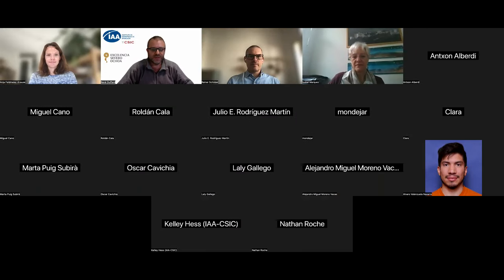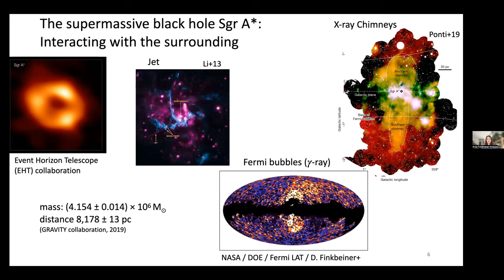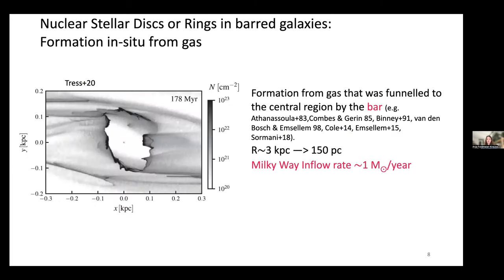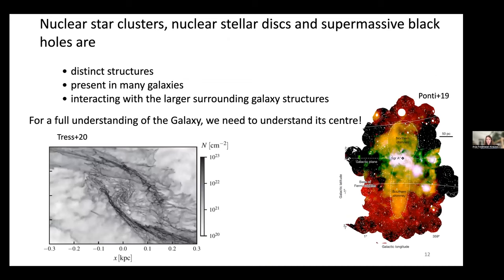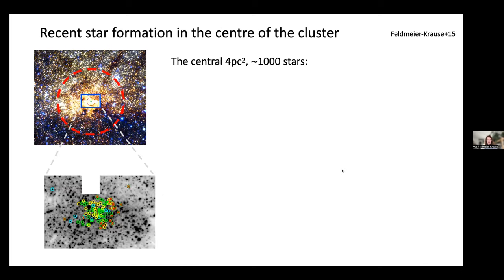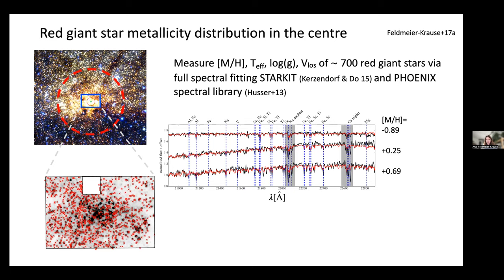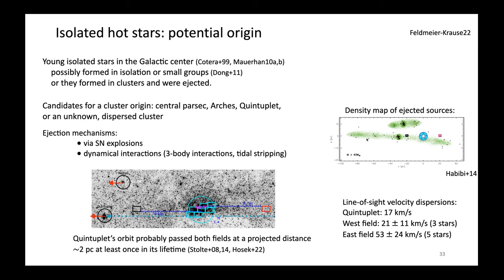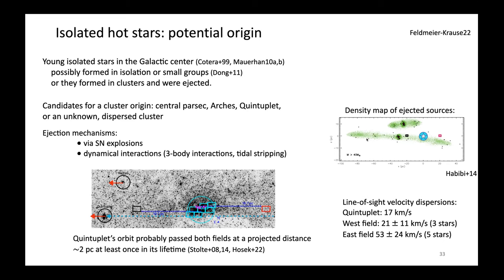Dr. Anja Feldmeier: The Milky Way Nuclear Star Cluster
Fecha:  24/11/2022
Conferenciante:  Dr. Anja Feldmeier
Filiación:  Max Planck Institute for Astronomy in Heidelberg, Germany

The Milky Way nuclear star cluster (NSC) is located within the nuclear stellar disc (NSD) in the Galactic centre. The NSC and NSD are distinct structures of the Milky Way, but also connected to the larger Milky Way structures, e.g. via the inflow and outflow of gas, and the infall of star clusters. Our knowledge of the larger Milky Way structures, Galactic disc, bulge and halo, has expanded in recent years through surveys and dedicated missions. Hidden behind large amounts of interstellar dust, the Galactic centre structures, NSC and NSD, are inaccessible for these surveys, and they miss an important piece for our understanding of the Milky Way's formation and evolution. In this talk I will present spectroscopic observations of the NSC, resulting in more than 1,500 stellar spectra. I will show the spatial distribution of young (few Myr old) stars, the metallicity distribution of the older (several Gyr) red giant stars, and spatial variations of the metallicity distribution.